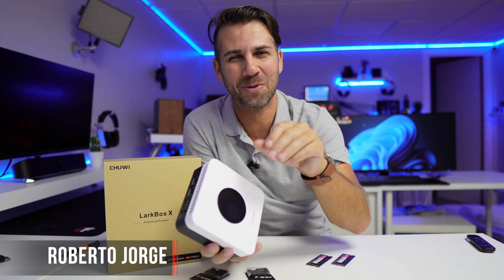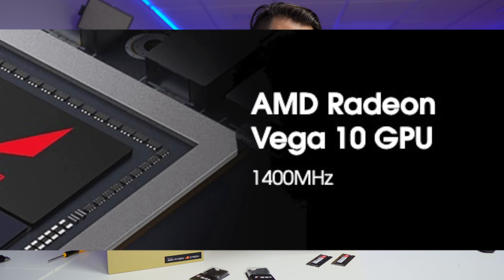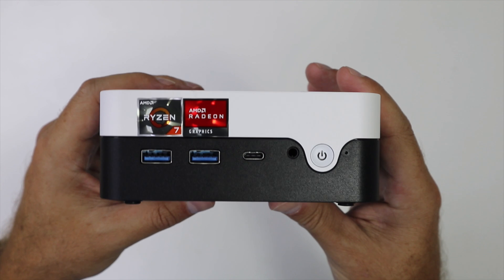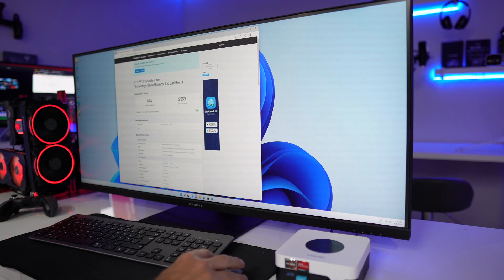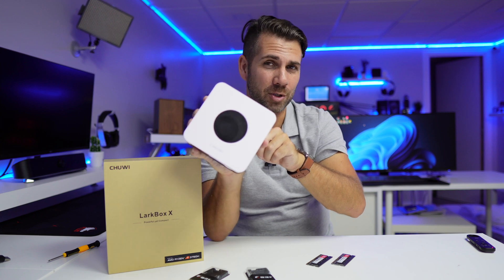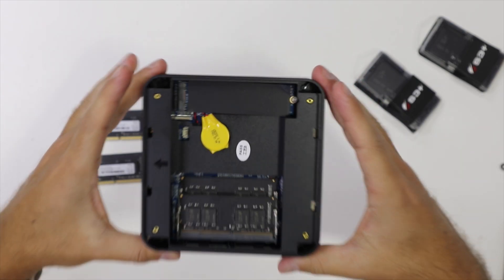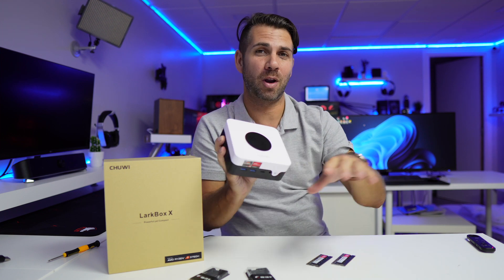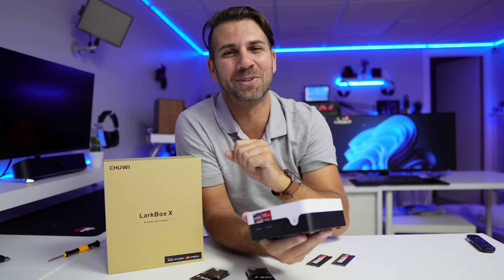AMD Ryzen 7 MINI Computer : Upgrade & First Impressions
✅ RECORDING GEAR: ✅